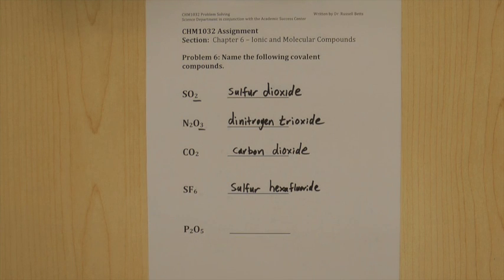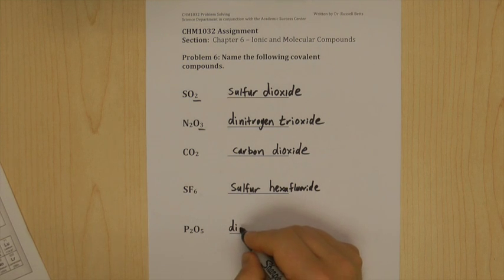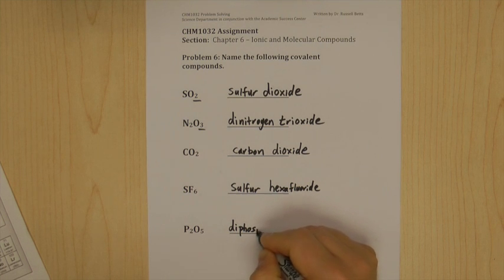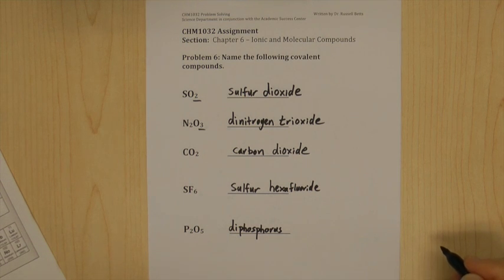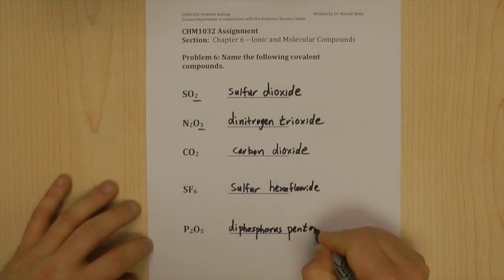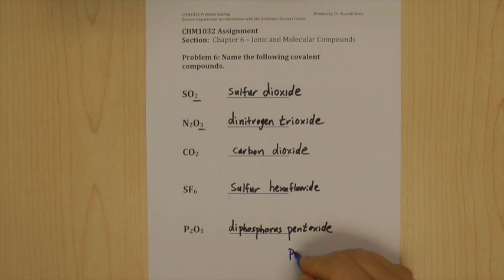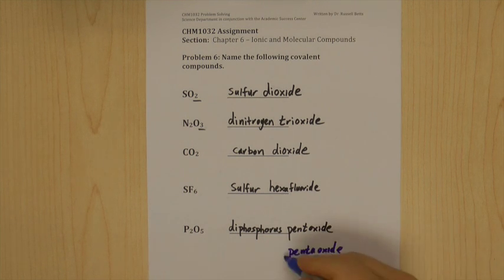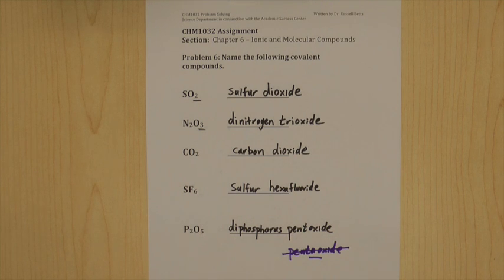chapter 6 problem 6